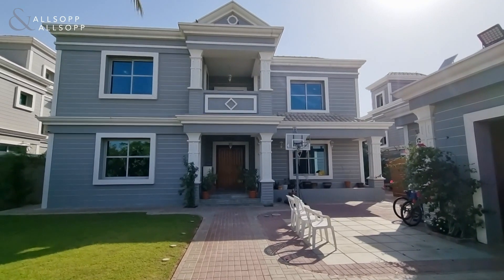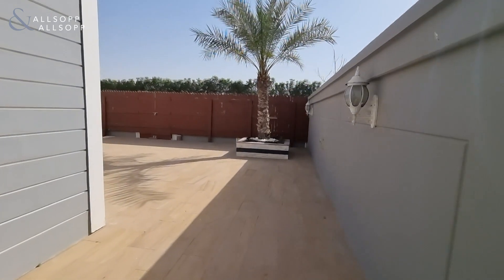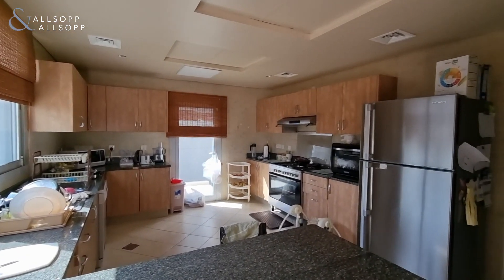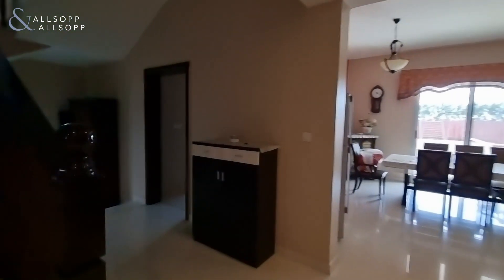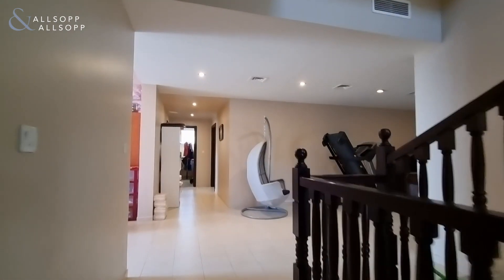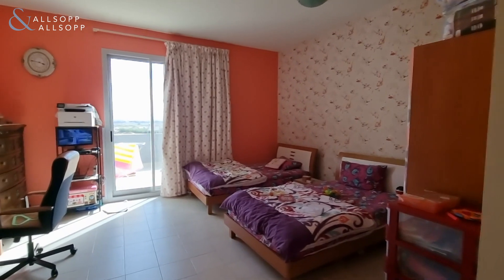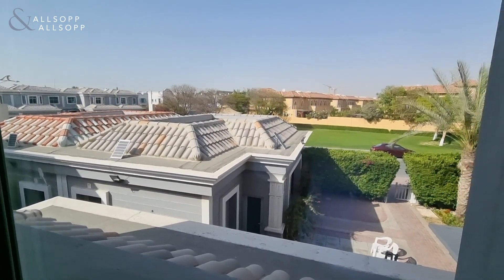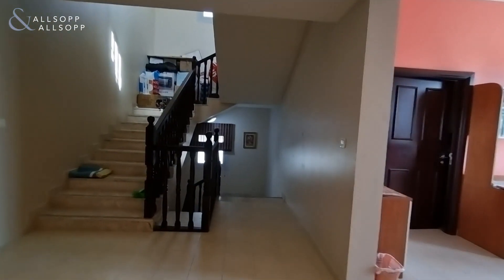5 Bed Villa in DUBAI, Western Residence South, Falcon City of Wonders (Modern). Click to view!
Property Reference:
L-188701

Listing Agent:
Jordan Hughes